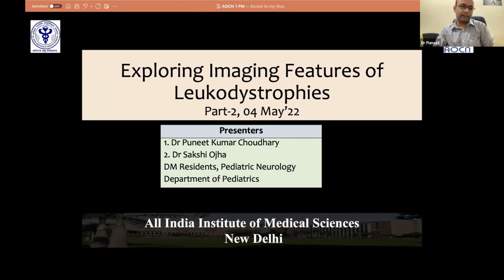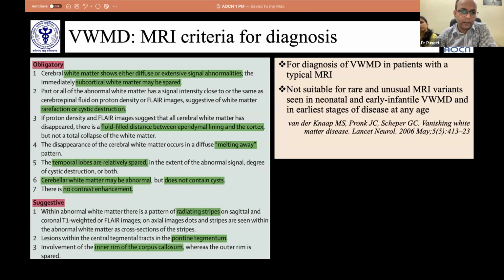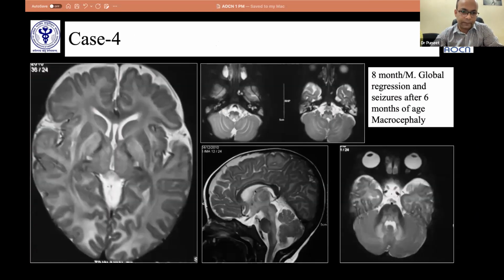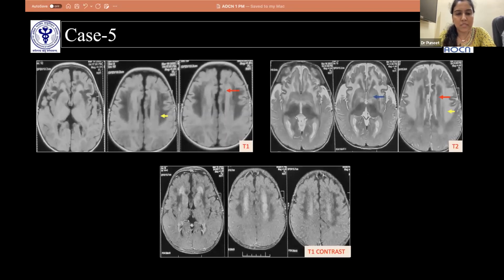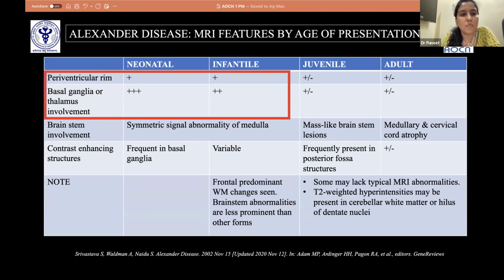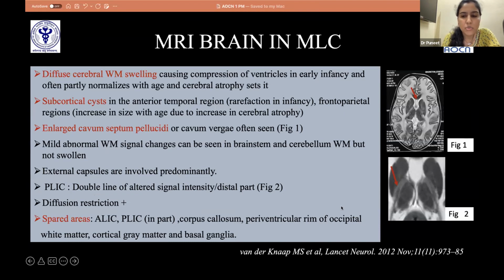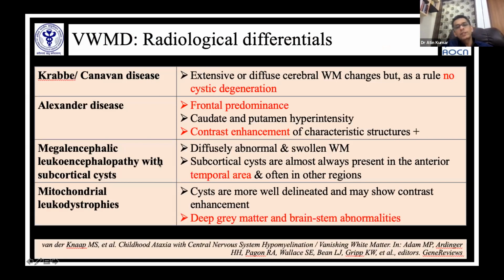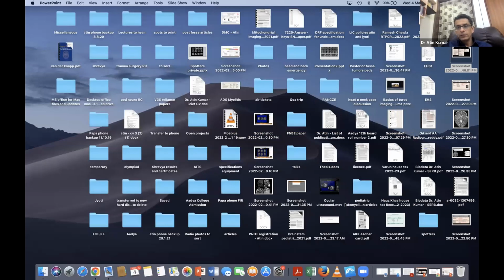AOCN Education May 2022